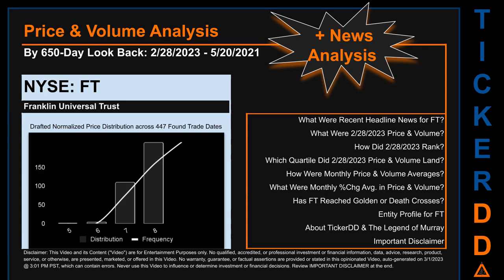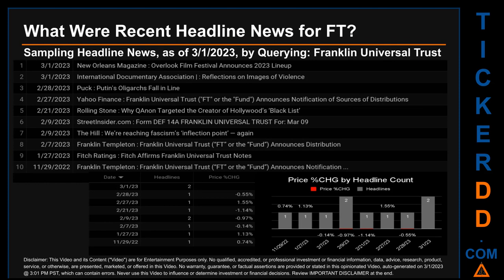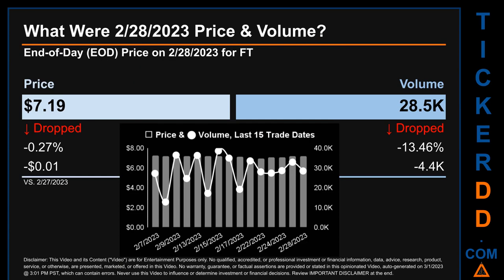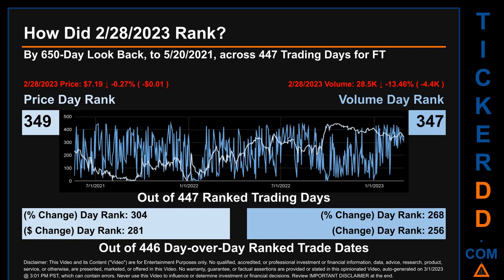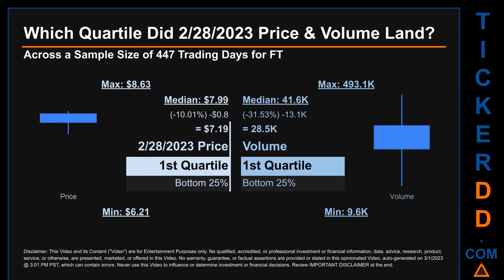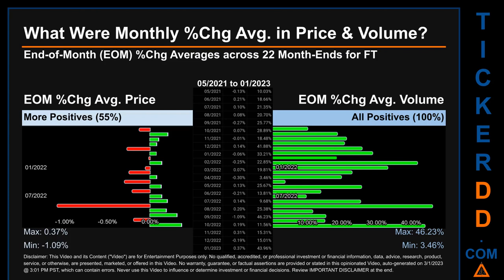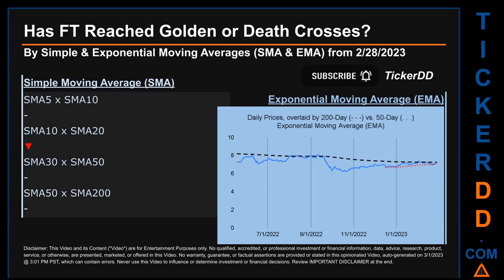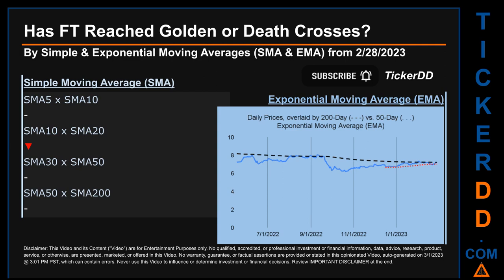FT News along with Price and Volume Analysis FT Stock Analysis $FT Latest News TickerDD FT Price FT